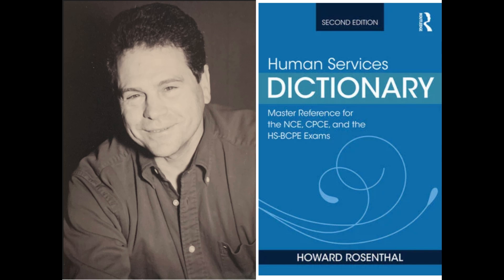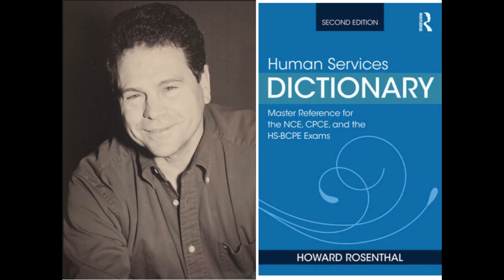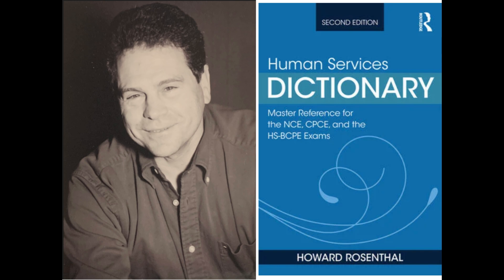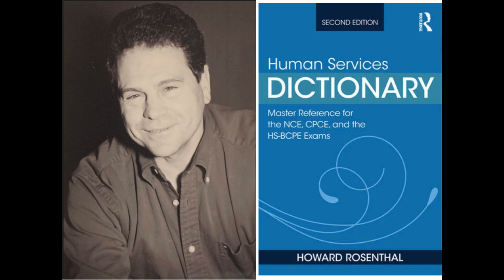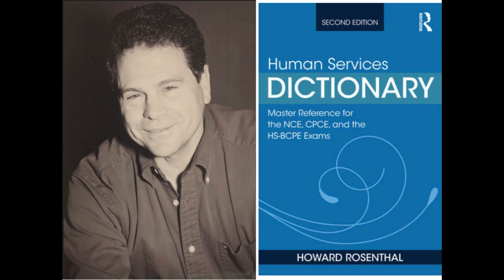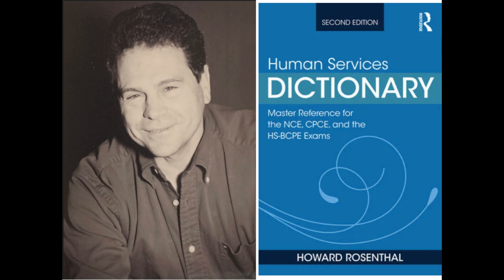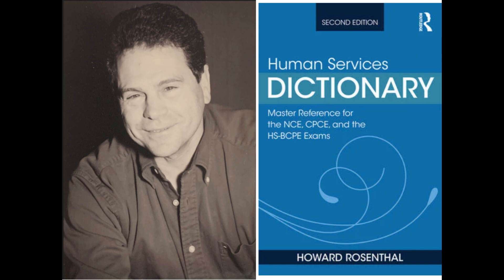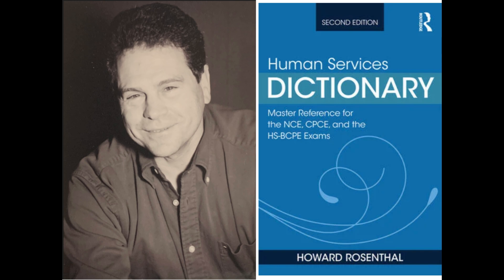Dr. Rosenthal's Decoding Exam Language: Mastering Unfamiliar Terms for Counseling Exams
Email Dr. R after your purchase on his site and receive over 200 test hints for free.
His Facebook page also features free key test hints added on a regular basis.
Common examples of terms that can show up on exams with different names:
• Counseling can also be called therapy or psychotherapy.
• Psychoanalysis might appear as analysis, psychodynamic, Freudian therapy, or depth psychology.
• Ego could be referred to as the executive administrator of the personality.
• In statistics, the independent variable (IV) is the experimental variable, and the dependent variable (DV) might be called outcome data.
• Frank Parson’s trait-factor method could be known as matching, actuarial approach, or the Minnesota Point of View.
• A conversion reaction might be labeled as hysteria.
• Parapraxis refers to a Freudian slip or unintentional error.
• Rogerian therapy can also be called client-centered therapy, self-theory, person-centered or nondirective therapy.
• When a client is in the spotlight or hot seat during a group session, it’s called a vertical intervention, contrasting with a horizontal intervention that engages the whole group.
Present moment therapies might be referred to as ahistoric treatments. In REBT, self-talk can appear as internal verbalizations.
Multicultural counseling goes by many names, including cross-cultural counseling, diversity and inclusion counseling, intercultural counseling, DEI diversity, equity, and inclusion counseling, and transcultural counseling. Bonus, not in video: Culturally sensitive counseling.
In statistics, a nonparametric test might be listed as a distribution-free test. The mean is the arithmetic average, and outliers are also known as extreme scores.
A capital H with a sub-zero signifies a null hypothesis; sub-one indicates an alternative or the experimental hypothesis.
A constructivist approach may describe a postmodern school of helping, while narrative therapy is sometimes called storytelling therapy.
In Ellis’ ABC theory, A stands for the activating event, B for the belief system, and C for the emotional consequence.
A lower-case r denotes a correlation coefficient.
ACA can refer to the American Counseling Association or the Affordable Care Act.
ABA may mean Applied Behavior Analysis or represent baseline, treatment, baseline.
Terms like Neo-Freudian and ego psychology are often used interchangeably.
A group counselor might also be called a group leader or facilitator, and equine therapy can be known as horse therapy or animal therapy.
Bonus: Autohypnosis and self-hypnosis can be used interchangeably. Not mentioned on video.
That’s a wealth of terms to get you started!